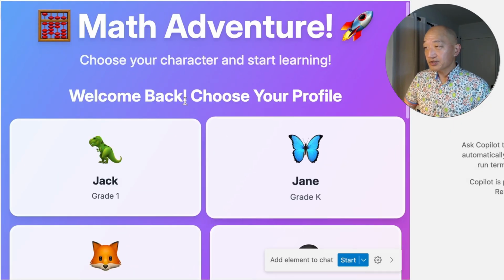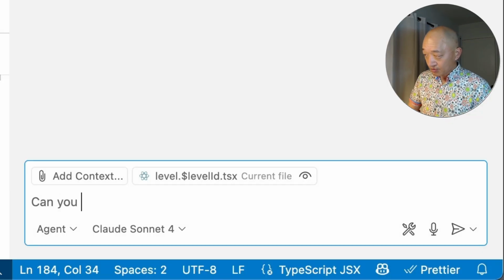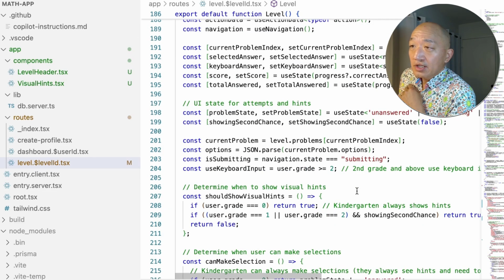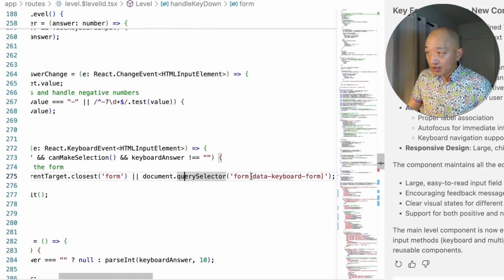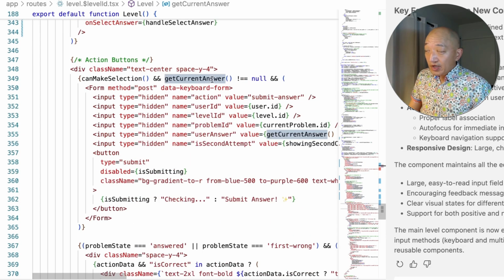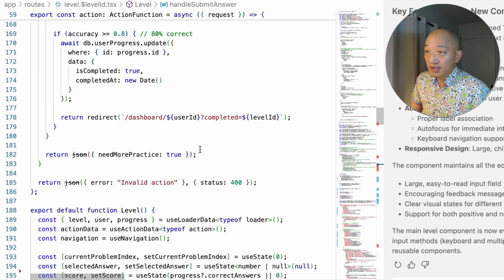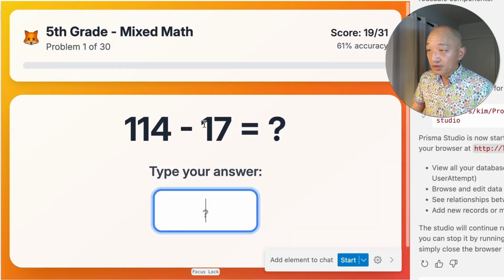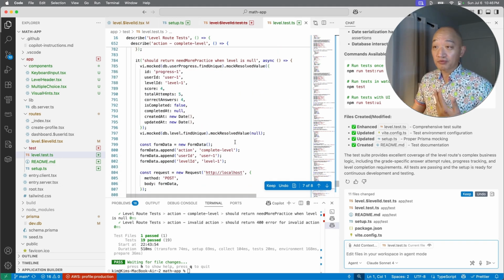Refactoring code and adding unit tests with Copilot: Vibe coding a math app for kids part 3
Welcome back to "First Line to Last Mile with Kim"! In this episode, I tackle the growing complexity of our AI-generated math app by refactoring sprawling components and implementing proper testing practices.

You can find the complete source code of the app

🔧 What You'll Learn:

- How to identify when AI-generated code needs refactoring
- Breaking down complex React components into manageable pieces
- State management cleanup and consolidation techniques
- Adding unit tests to AI-generated code with Vitest
- Working with Remix's programmatic form submission patterns

🎯 Key Takeaways:

- Be explicit about your refactoring expectations - AI will fill in blanks otherwise
- Approach refactoring in small, scoped increments rather than wholesale changes
- Extract components first, then tackle state management complexity
- Focus unit testing efforts on backend logic over UI components during rapid development
- Use incremental refactoring to maintain working functionality throughout

⚡ Tech Stack Highlights:

- React component extraction and props management
- Remix useSubmit hook for programmatic form handling
- Vitest for unit testing loader and action functions
- State consolidation patterns in React

This episode demonstrates practical strategies for managing technical debt in AI-generated applications and shows how proper testing can enable faster iteration cycles.

Next Episode Preview: We'll set up CI/CD pipelines and deploy our math app to AWS!

Have questions about refactoring AI-generated code or testing strategies? Drop them in the comments below!

Lastly, a huge shout out to  ⁨@hqasmei  for endless guidance and feedback to help me get started making these videos.

Chapters:
00:00 - Introduction & Current App State
01:07 - Identifying Code Complexity Issues
03:32 - Refactoring Strategy: Incremental vs. Wholesale Changes
05:41 - First Refactor: Extracting the Level Header Component
07:01 - Moving Visual Hints to Separate Components
08:18 - Cleaning Up Unused Props and Dependencies
09:00 - Tackling Multiple Choice vs. Text Input Complexity
10:06 - Extracting Multiple Choice Buttons Component
11:34 - Moving Keyboard Input to Its Own Component
12:17 - Addressing Form Submission Dependencies
14:05 - Implementing Proper Remix Form Patterns
16:44 - State Management Consolidation
18:02 - Testing the Refactored Input Components
23:50 - Simplifying Answer State Management
25:30 - Adding Unit Tests with Vitest
27:27 - Testing Strategy: Backend vs. Frontend Focus
28:47 - Reviewing Generated Unit Tests
29:13 - Wrap-up & Next Episode Preview